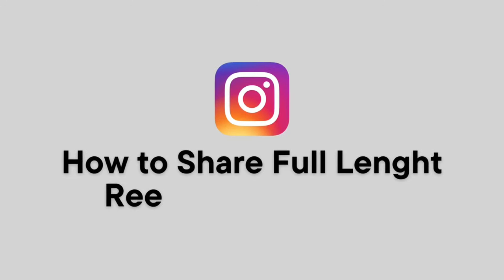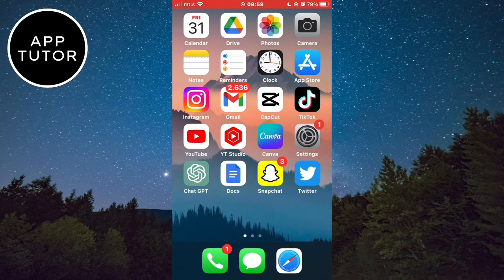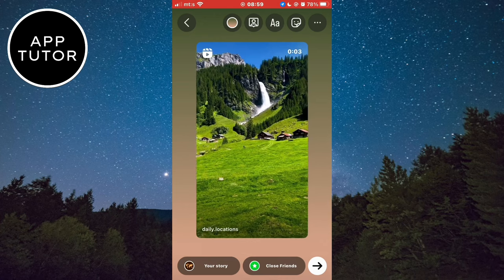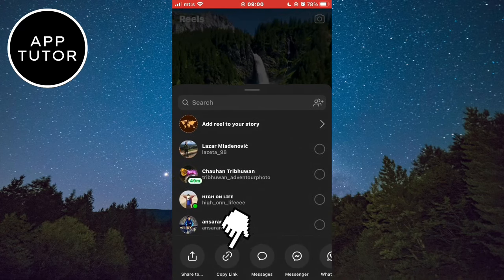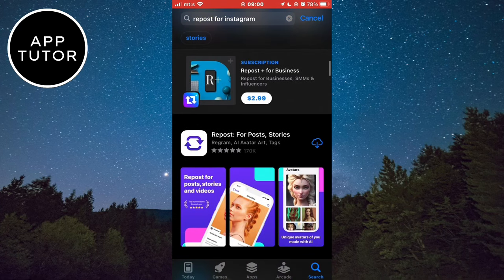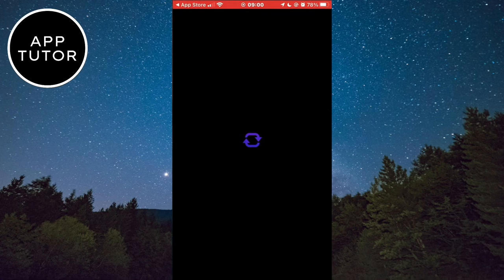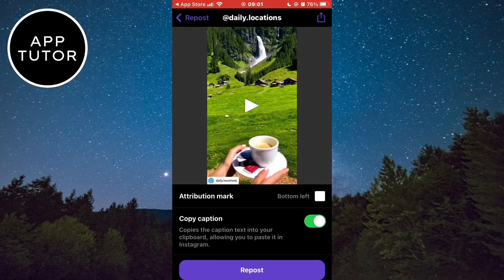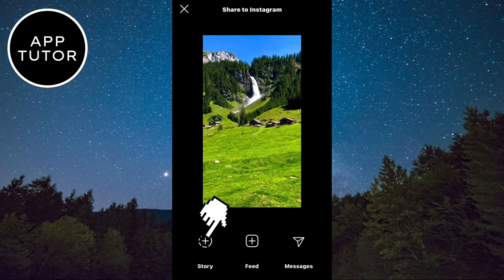How To Add Full Reel on Instagram Story 2024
Let's learn how to add full lenght Instagram Reels to your Instagram stories. If you want to share longer and full Reels to your stories, then watch this video until the end to learn how it's done.